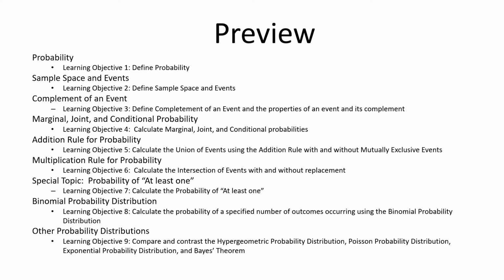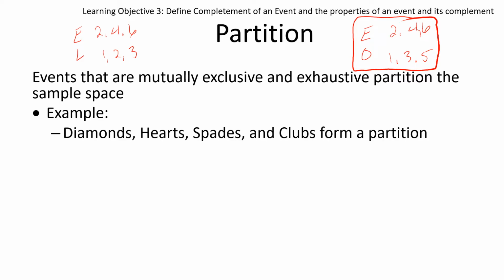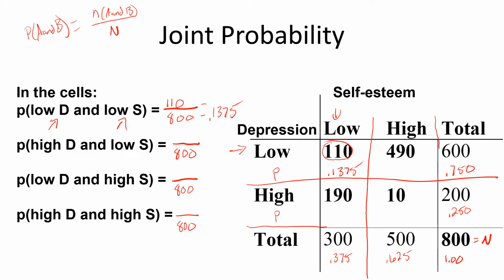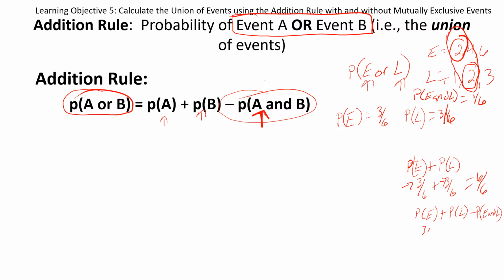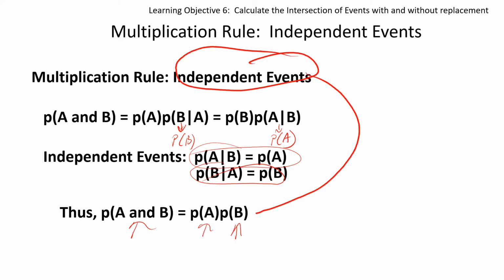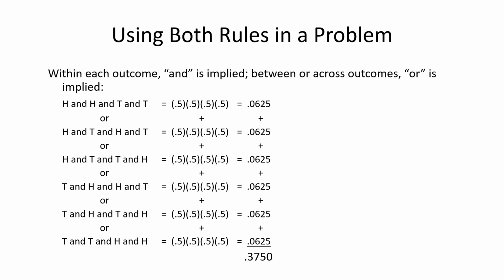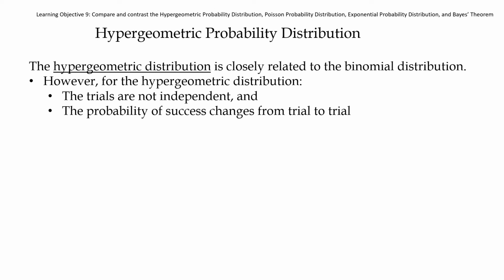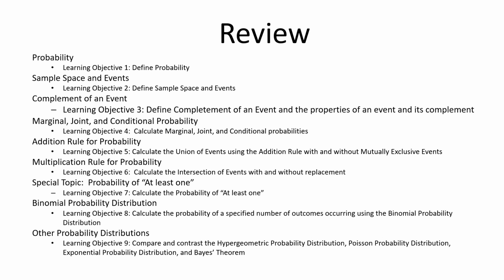Probability F22 Lecture